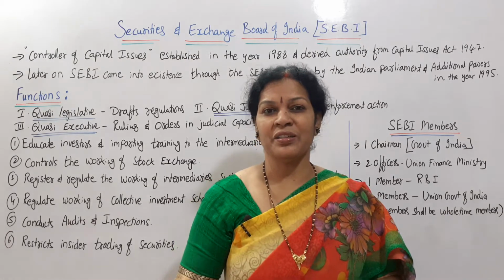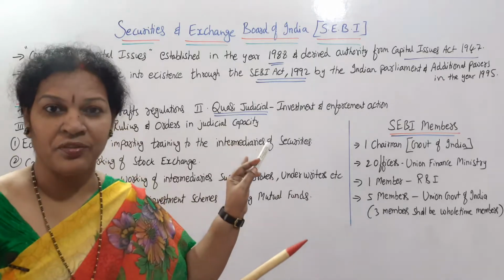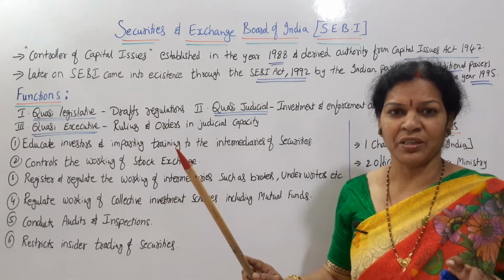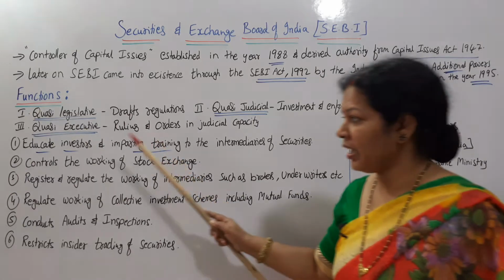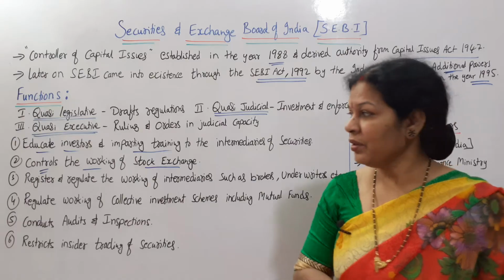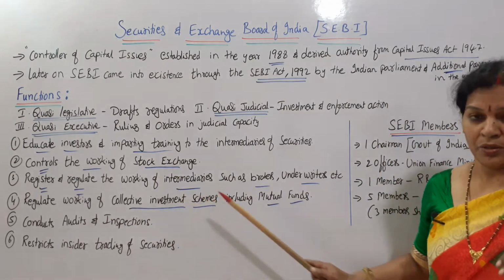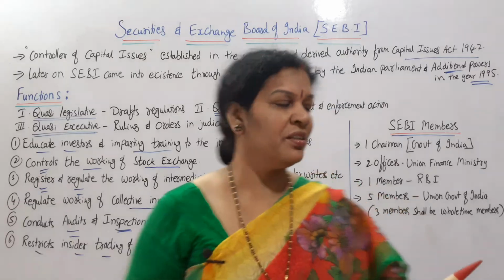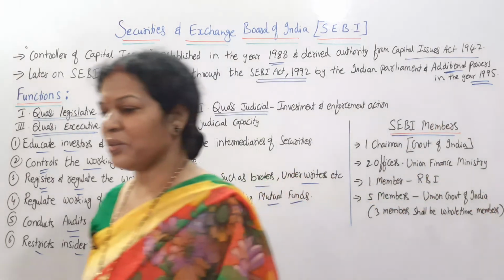9. "Entire Concept Of SEBI Role At Stock Exchange" - 12th Class Commerce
Dear Students,